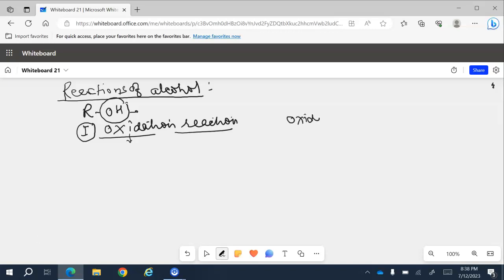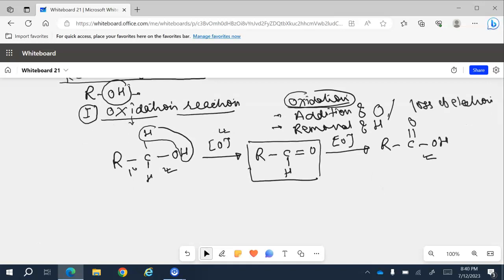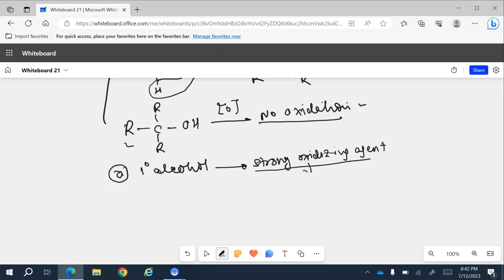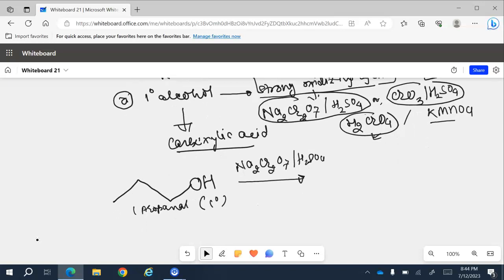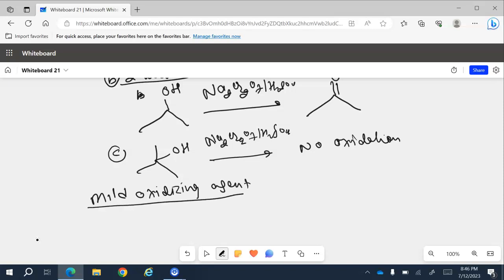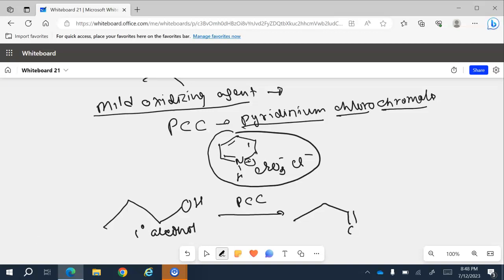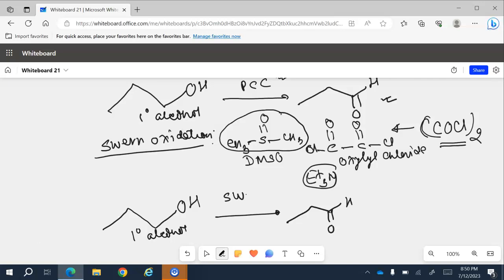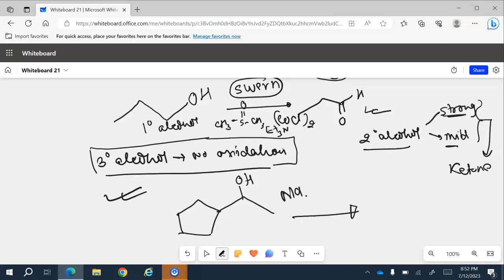Reactions of alcohol -part1-Oxidation